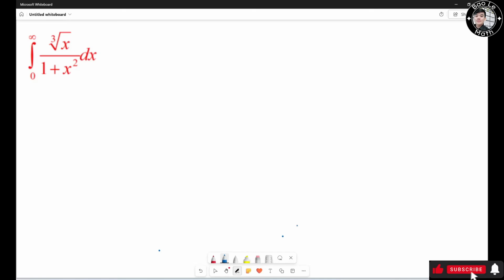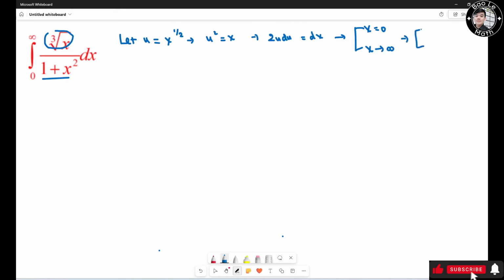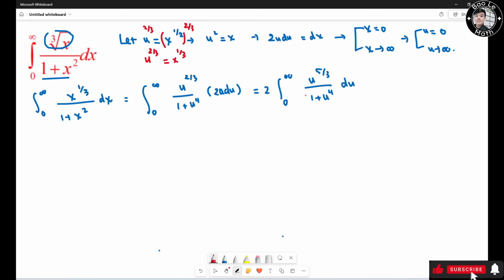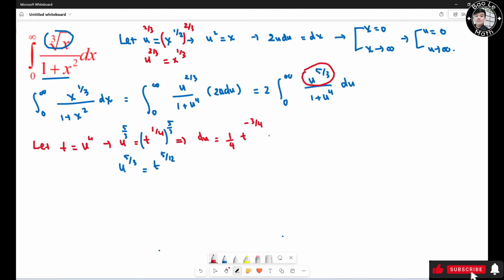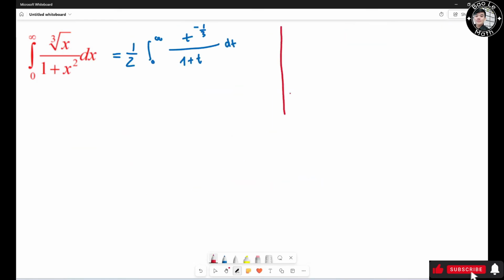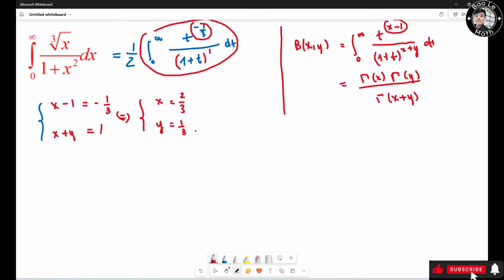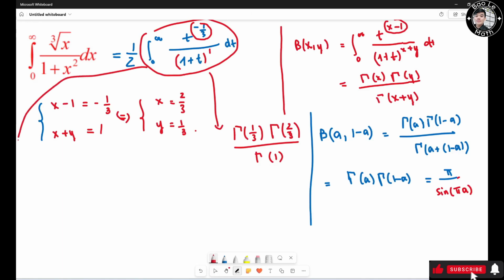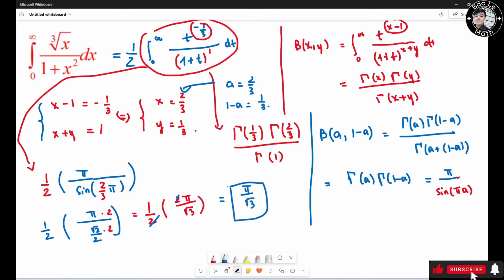This Tricky Integral Stumped the MIT Semifinals | MIT Integration Bee 2025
Hey everyone! In this video, let's learn how to solve a tricky integral straight from the 2025 MIT Integration Bee Semifinals. 🐝

These problems are known for being deceptively challenging and often require some clever substitutions, pattern recognition, or out-of-the-box thinking. So grab your pencil and paper, and let's break this down step by step — not just to get the answer, but to understand why it works.

Ready? Let’s dive in!